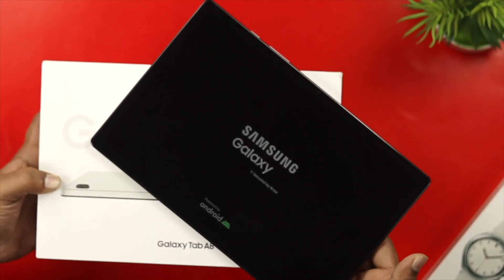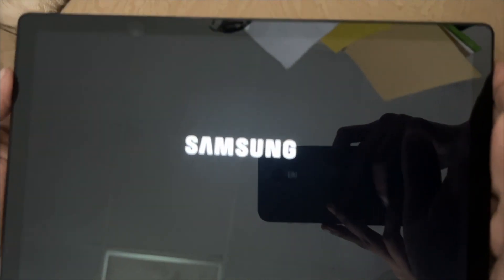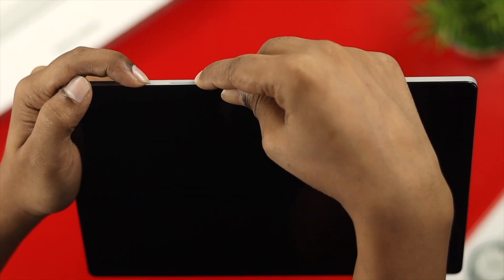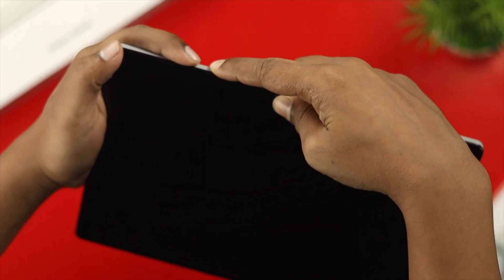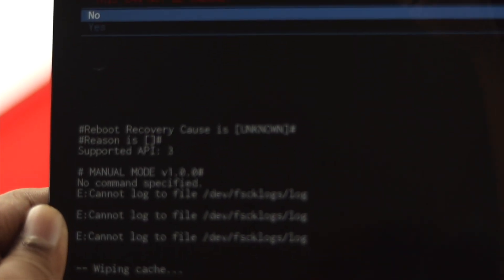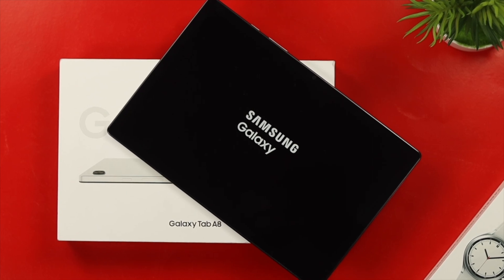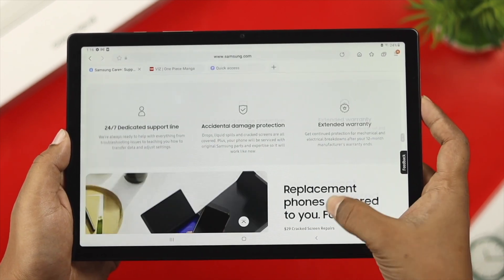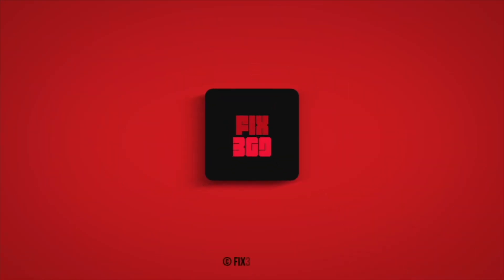How to Fix Samsung Galaxy Tab A8 Stuck on Logo Boot Loop! [Stuck on Logo Screen]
Samsung Galaxy Tab A8 Stuck on Startup screen or Samsung logo and not turning on? In this video we will show you the most effective ways to fix Samsung Galaxy Tab A8 stuck on Boot Loop.

0:00 What this video is about
0:25 Force Restart
0:46 Wipe Cache partition
1:19 Hardware Issue